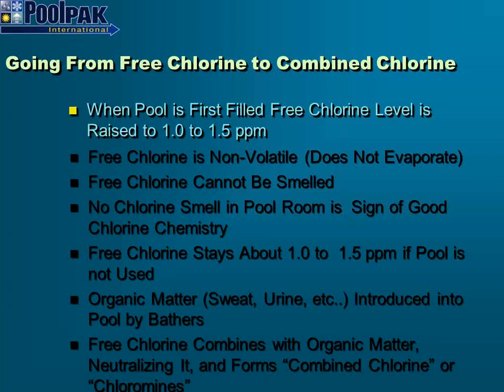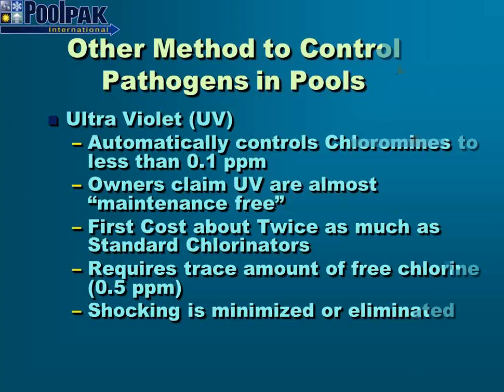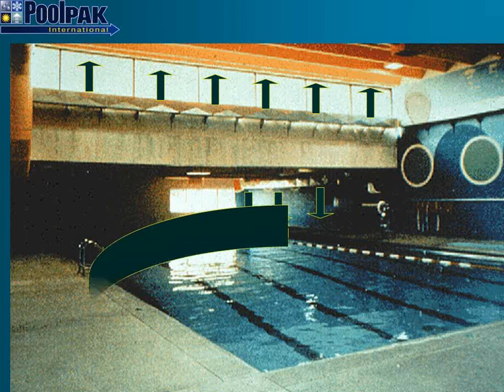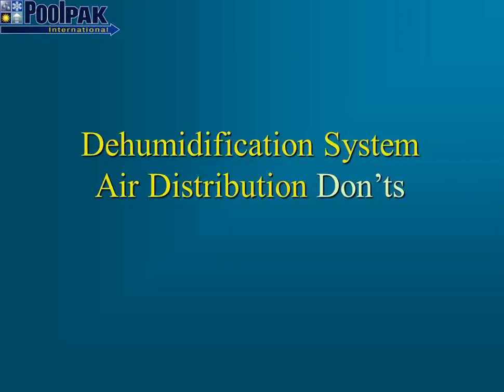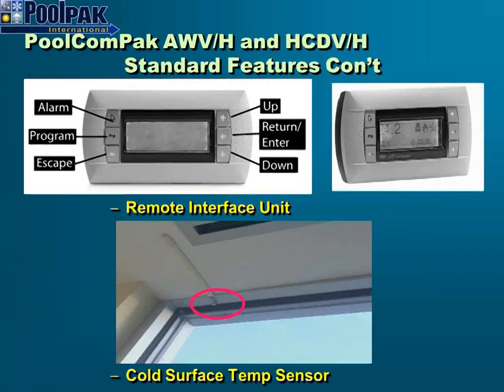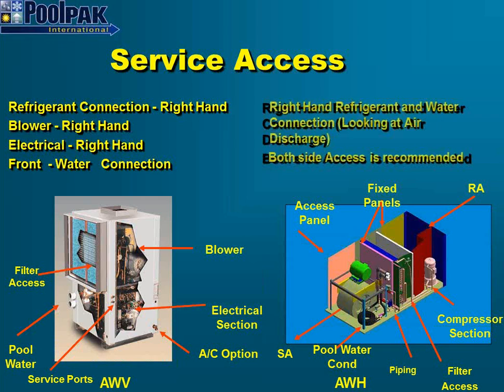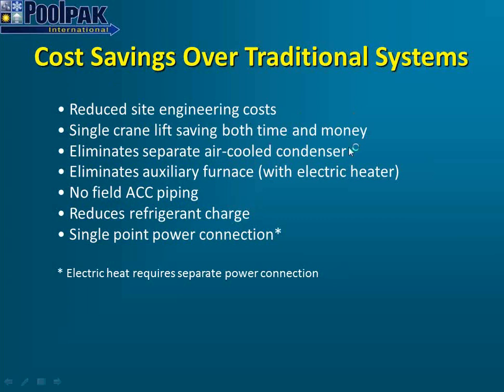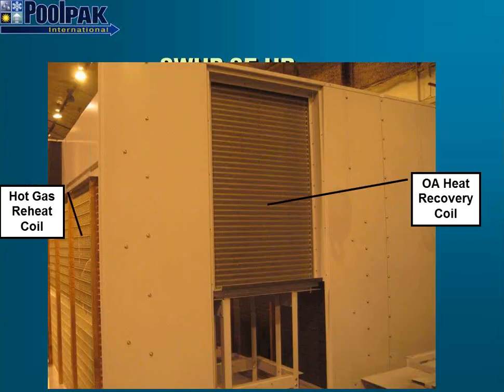PoolPak - Webinar 7/14/14